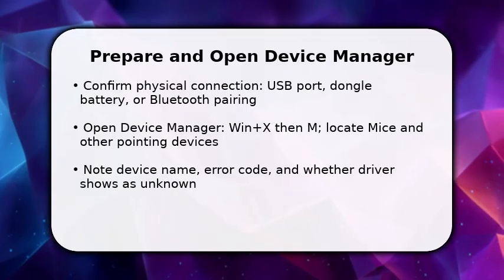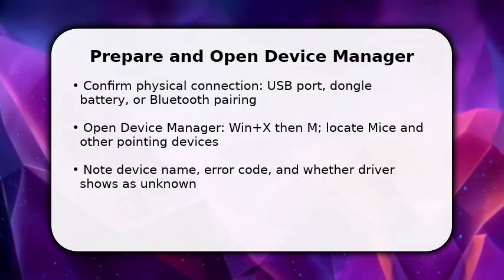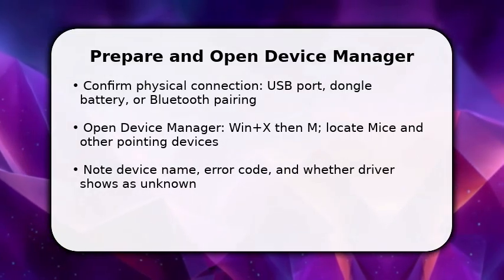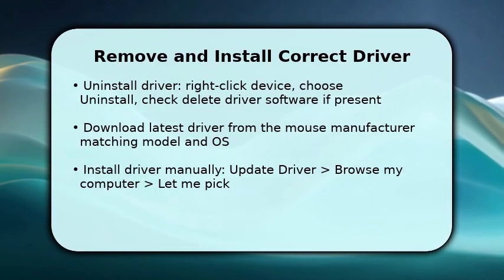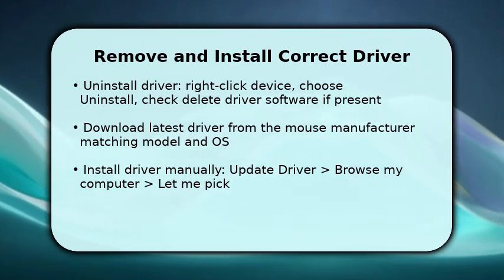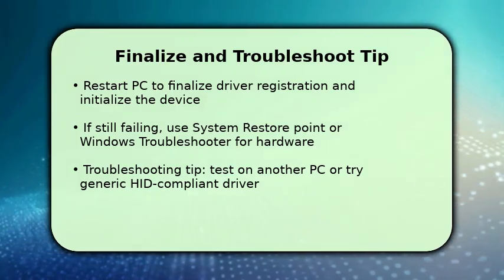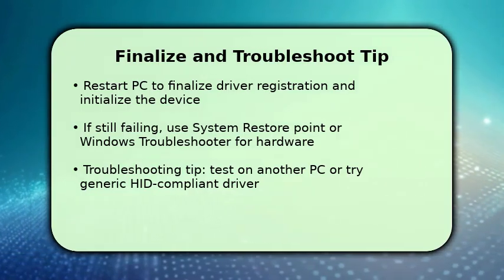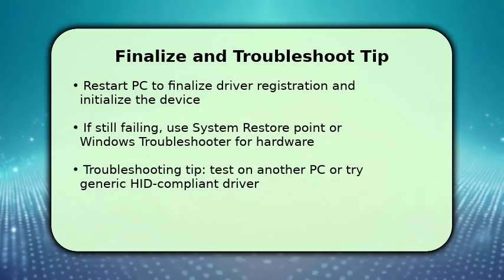How to Fix Driver Error on Mouse (only Way)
Experience relief as you learn the definitive steps to resolve driver errors on your mouse. This guide covers troubleshooting techniques, from checking device manager updates to reinstalling drivers and adjusting settings for optimal performance.